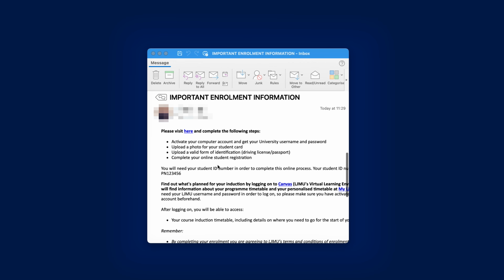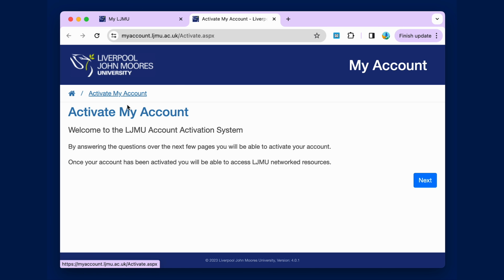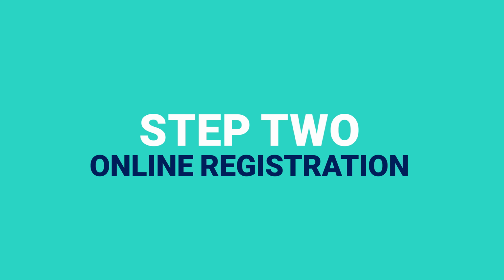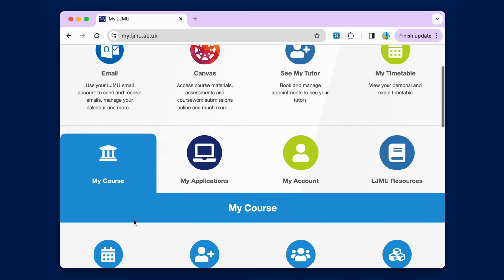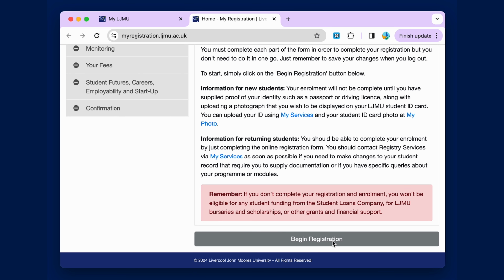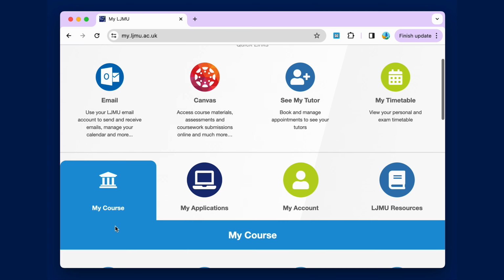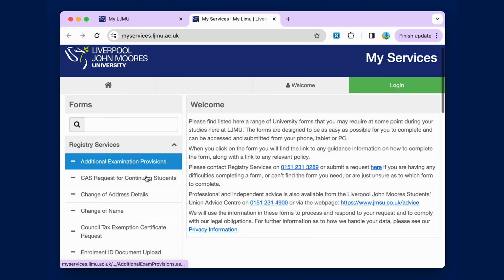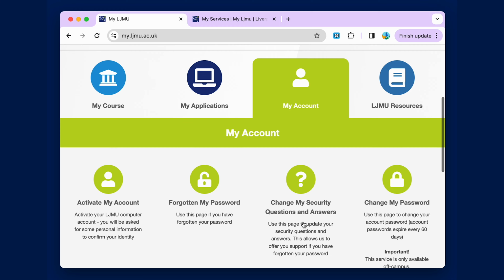Student registration at LJMU: a guide for students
Follow our step-by-step guide to completing your student registration.

You can do this once you have received an email from us confirming your place at LJMU. You will need the student ID number from your email to complete your registration.

Registration involves activating your LJMU account, sharing information and documentation about yourself, and uploading a photo for your student ID card.

If you are an international student, don't forget to watch our additional video that explains the extra documentation you need to share with LJMU to complete your student registration.